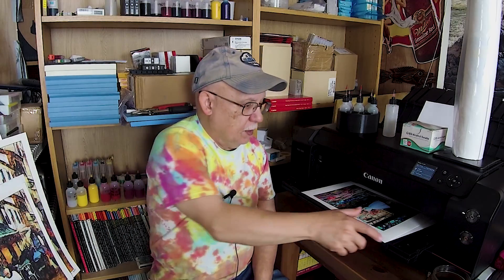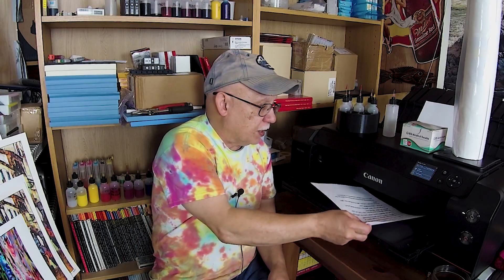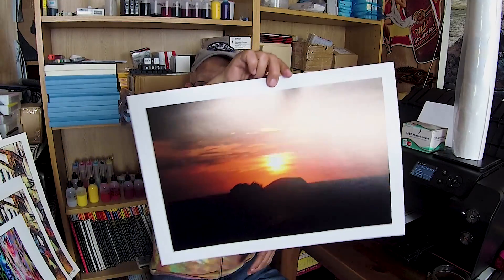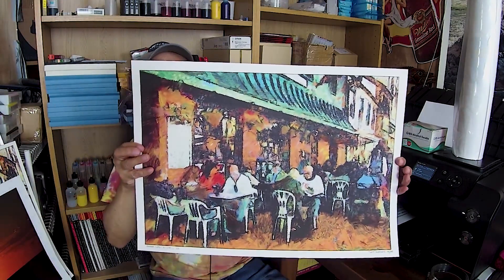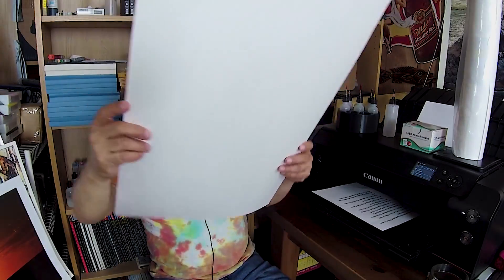I want to start printing my Images so what printer should I get?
The 64 thousand dollar question! And one of the most difficult to answer!
But here it goes!

700MML CANON OEM carts for the PRO-1000 and direct use on PRO 2000- and up